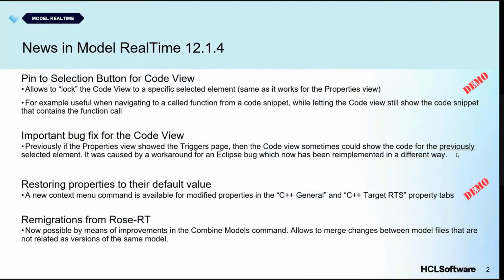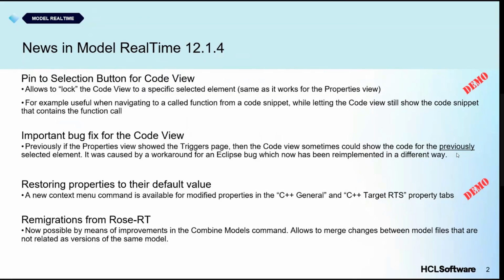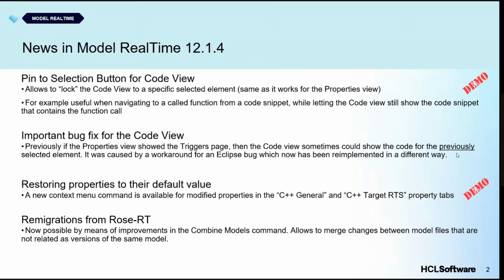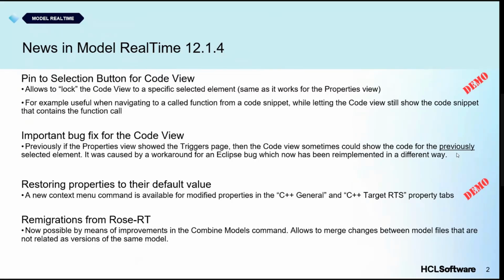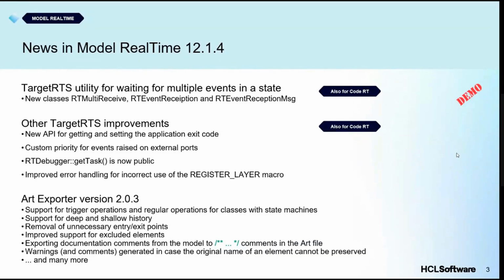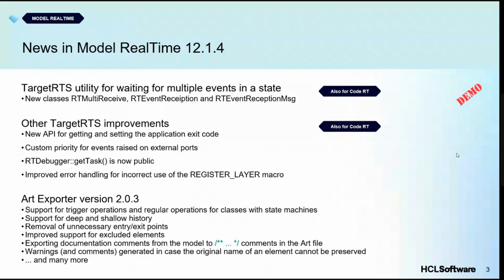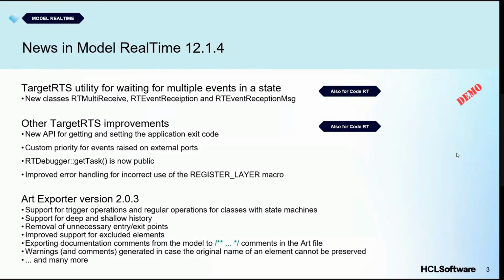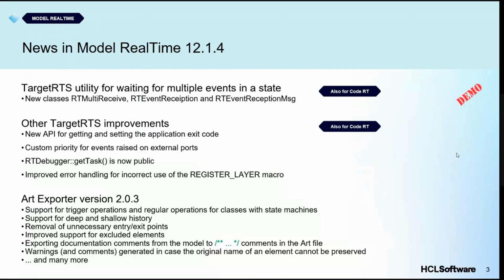DevOps Model RealTime - SprintDemo 12.1.4 - 1. Introduction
DevOps Model RealTime 12.1.4 introduces new features like pin to selection button for code view, restoring properties to their default value, TargetRTS utility for multiple events and other TargetRTS improvements.  Watch now to learn more!